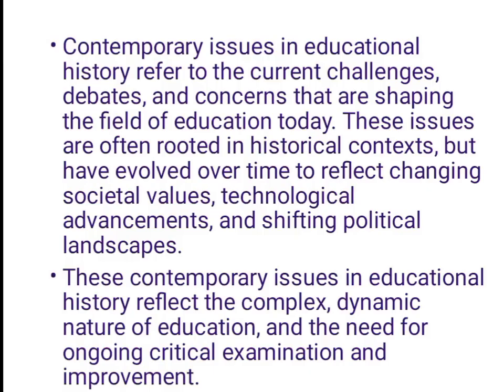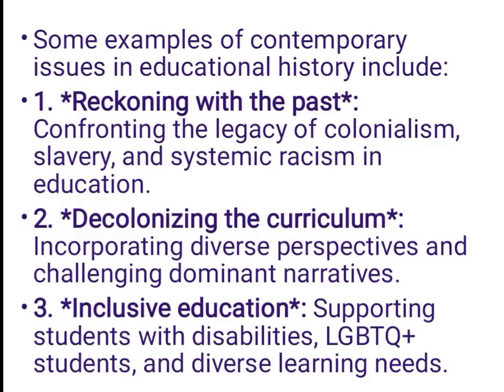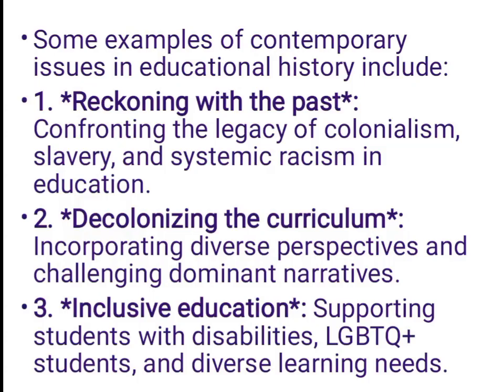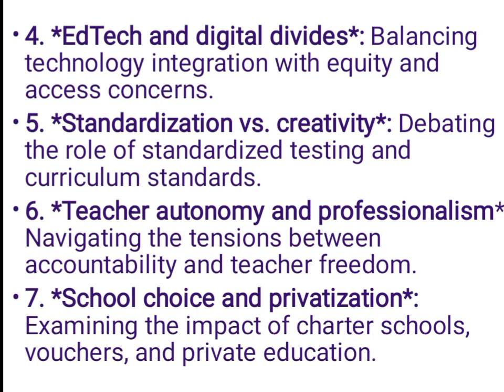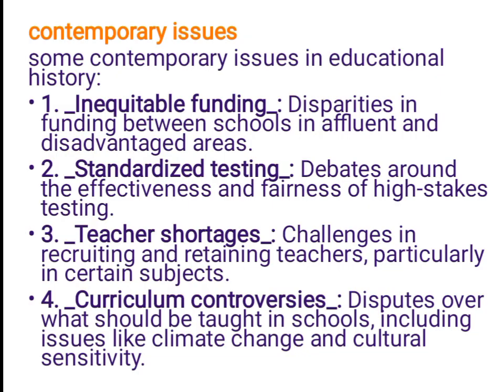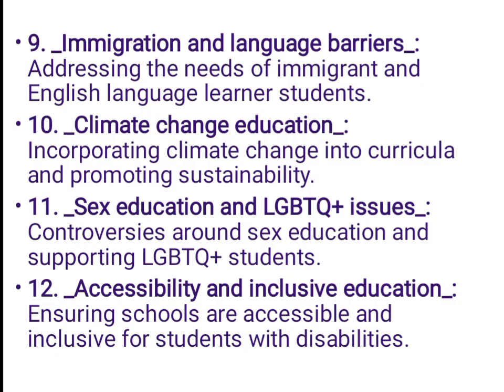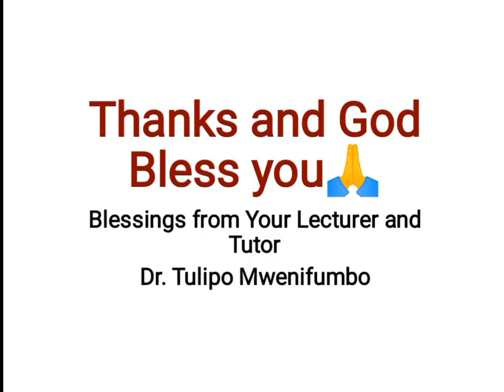History of Education Lesson 10: Contemporary Issues Introduction